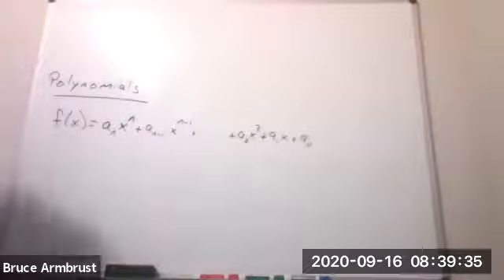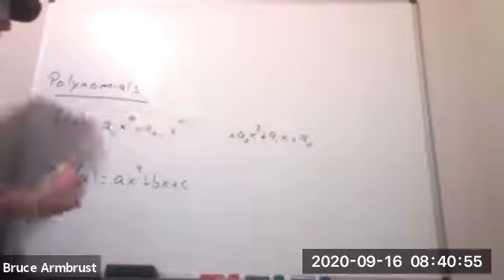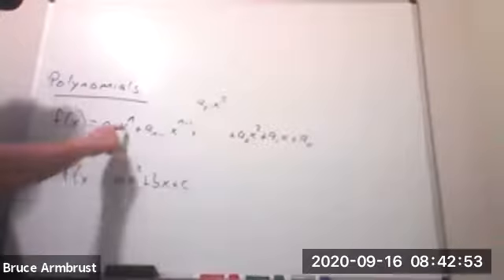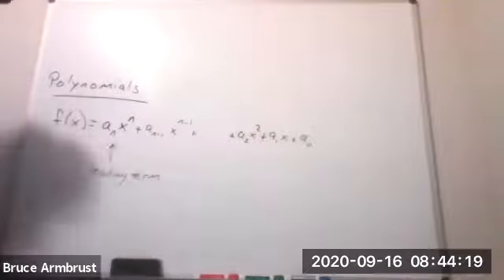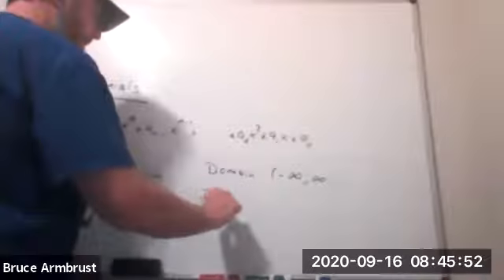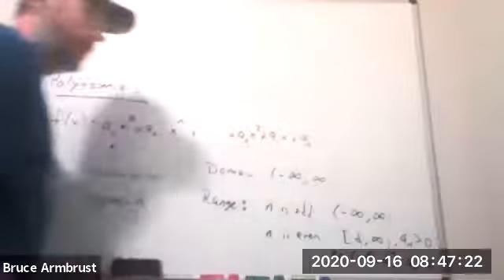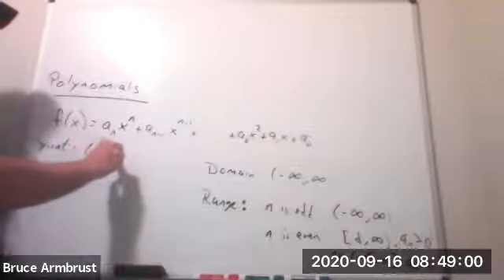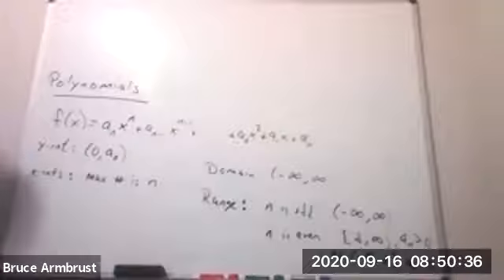Mat 105, Wednesday, September 16, 2020 (Part One)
Topics include???